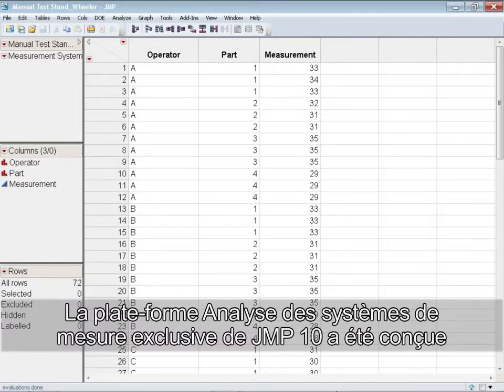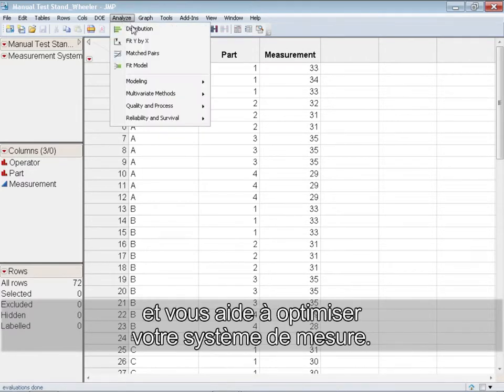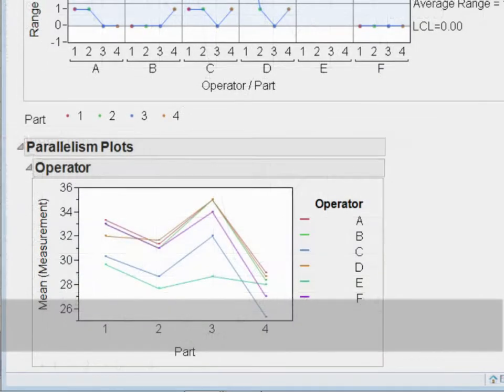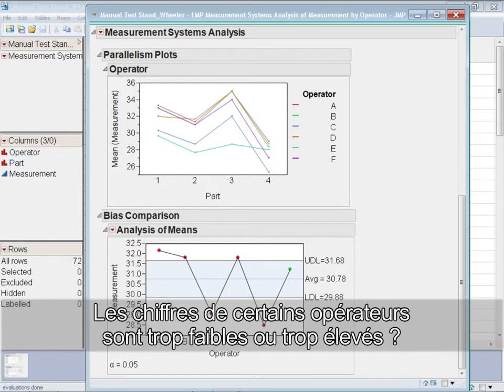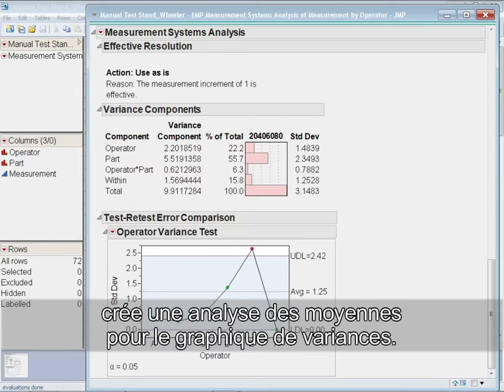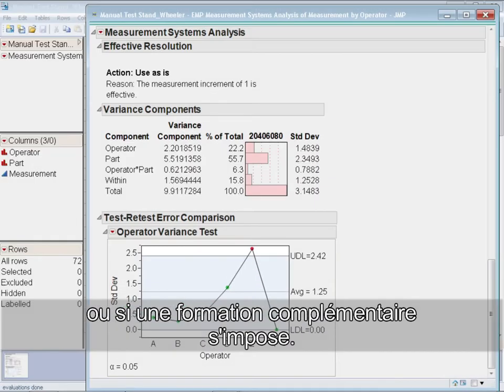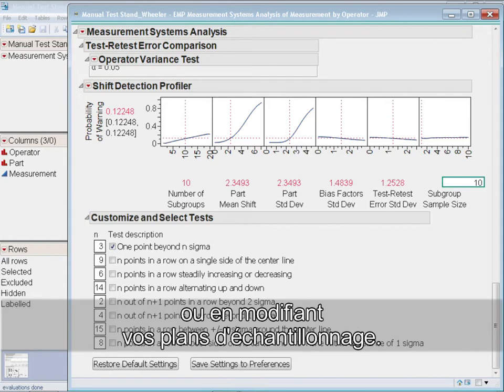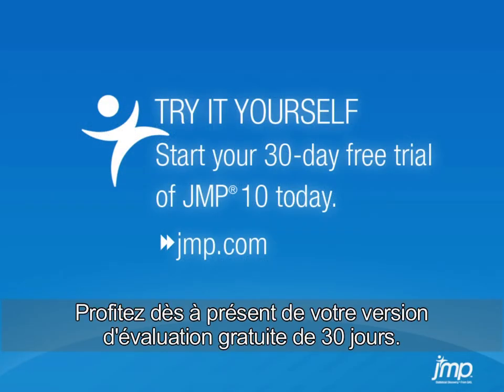Analyse des systèmes de mesure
La plate-forme Analyse des systèmes de mesure fournit une méthode permettant d'évaluer les variations dans vos systèmes de mesure. Pour en savoir plus sur JMP, visitez